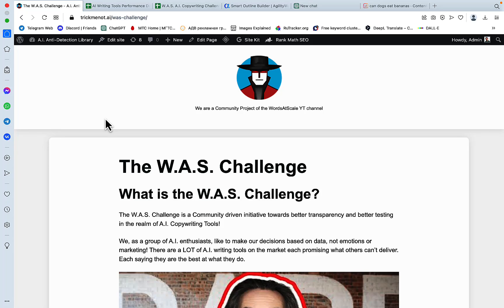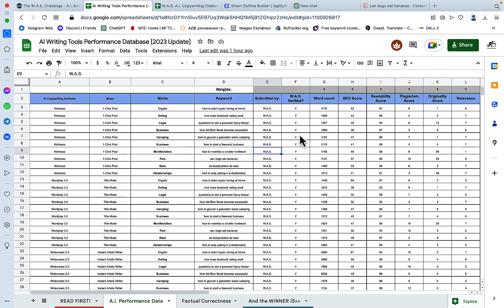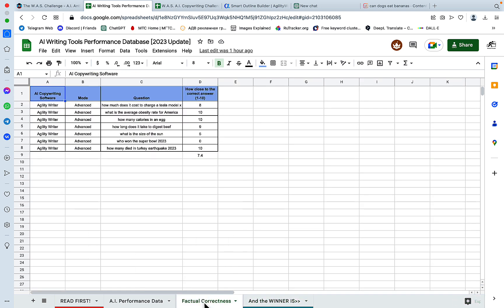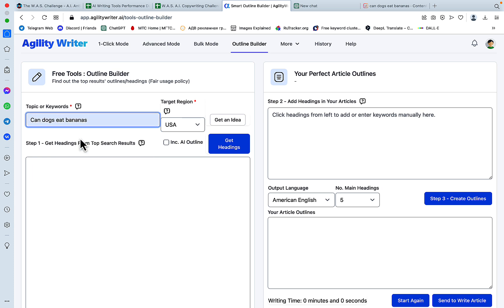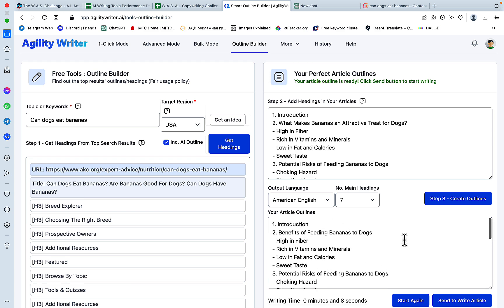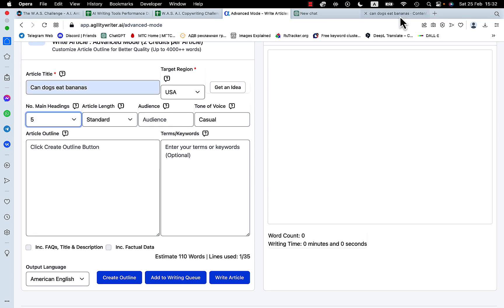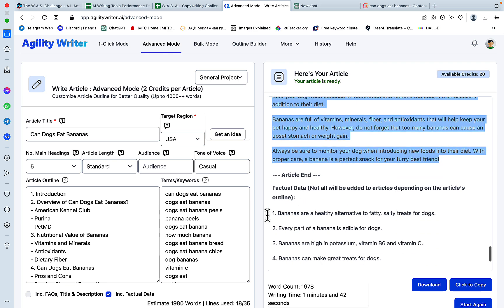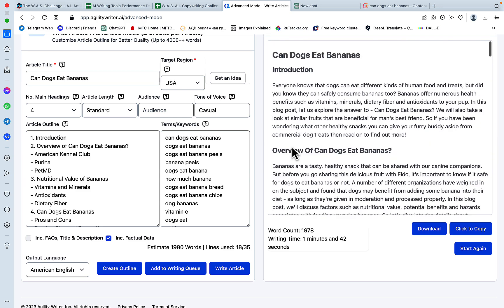Agility Writer Review: Amazing Outline Builder + SEO Optimization